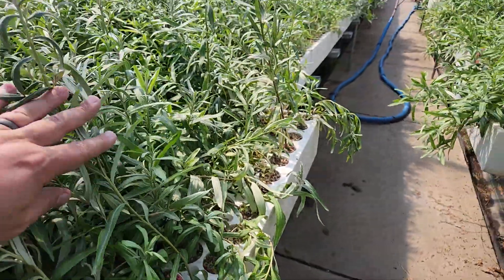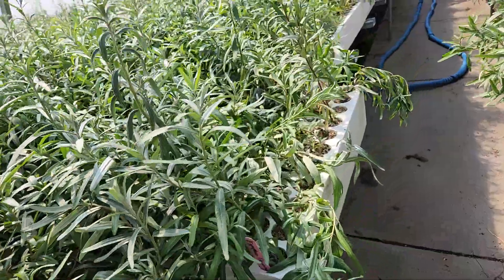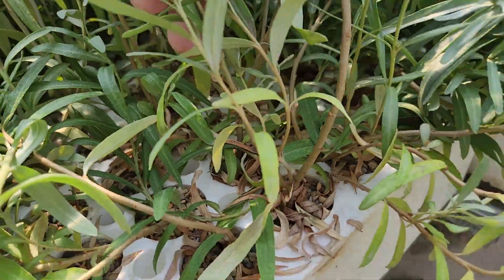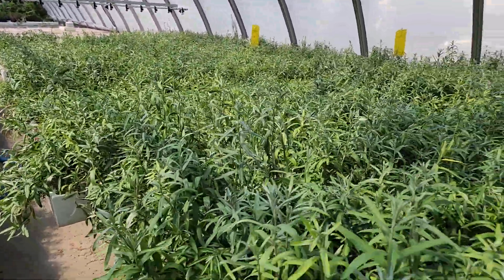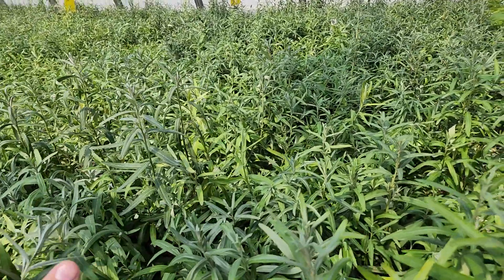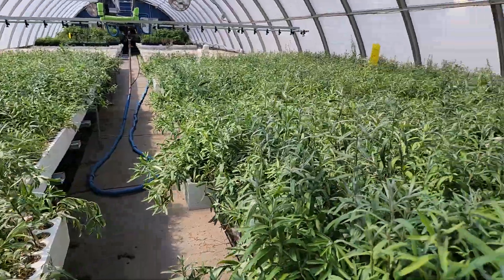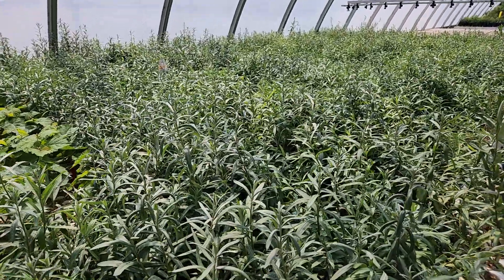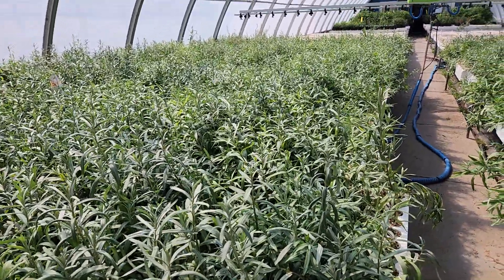Sea Buckthorn (Hippophae rhamnoides) seedlings growing at TreeTime.ca greenhouses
Try this. You will be glad you did.